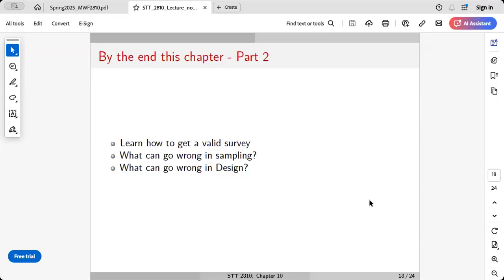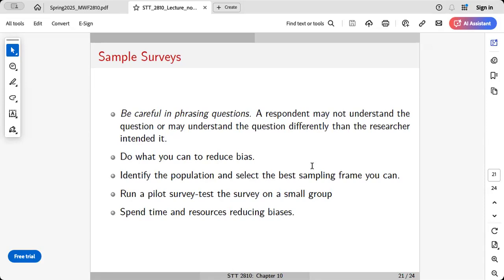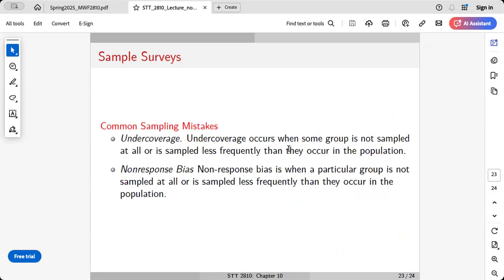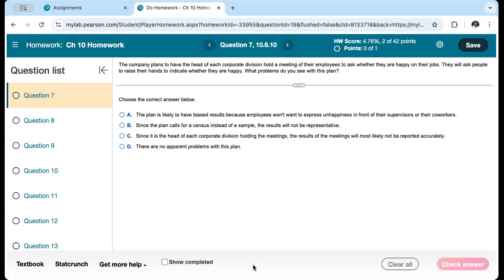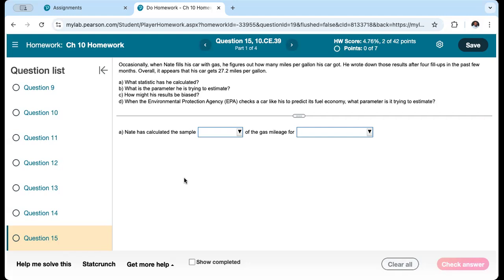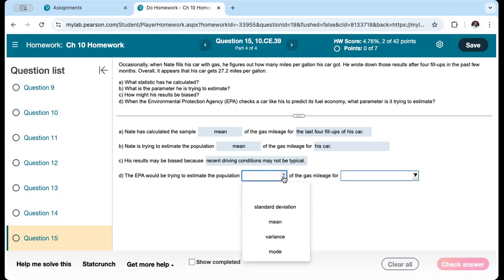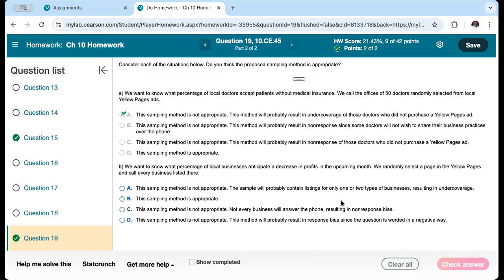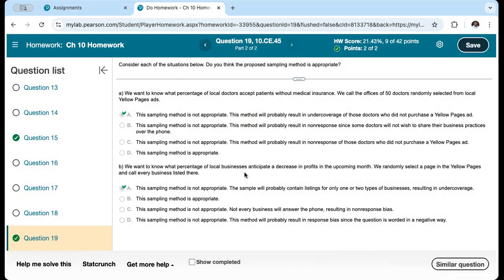Chapter 10 - Part 2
This video talks about how to get valid survey, problems with sampling and design.